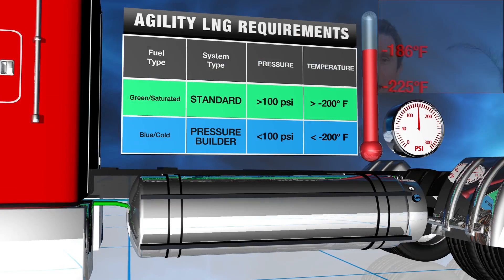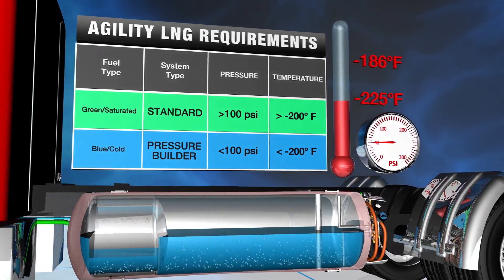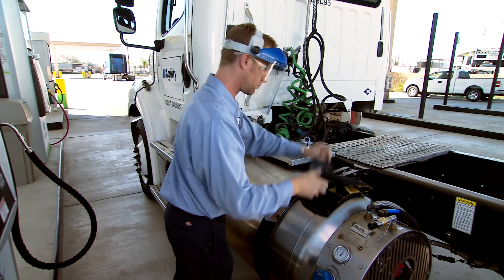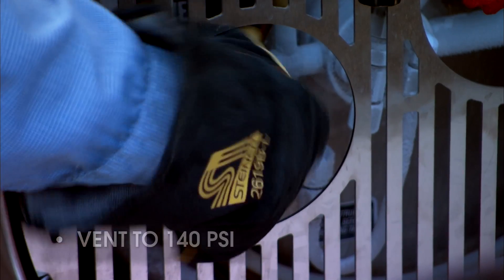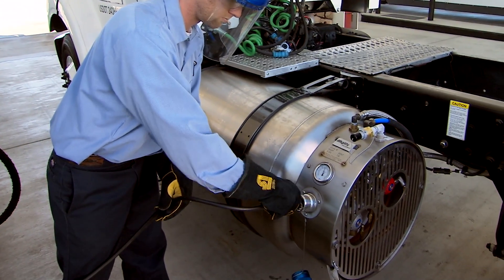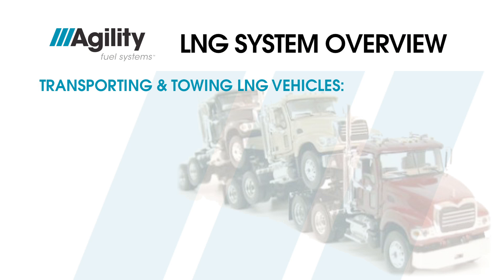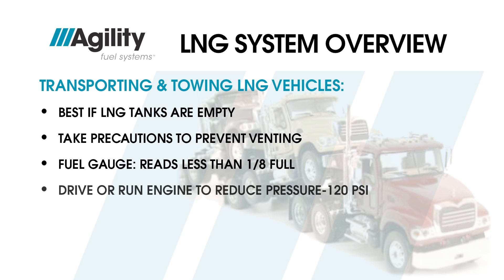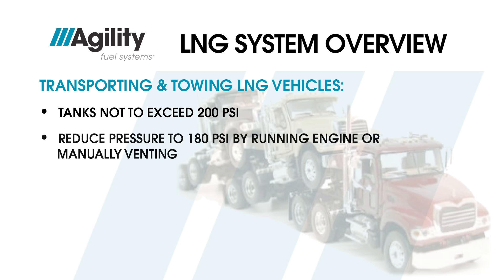LNG Segment 5: Fueling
Learn how to fuel both Green/Saturated LNG and Blue/Cold LNG type  fuel systems in this video. How to properly tow/piggyback an LNG equipped vehicle is also covered.